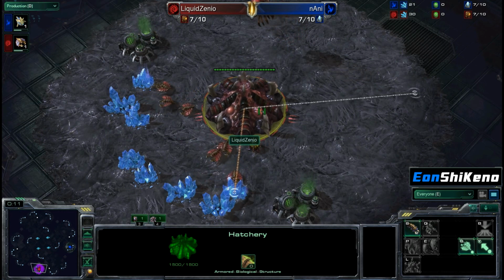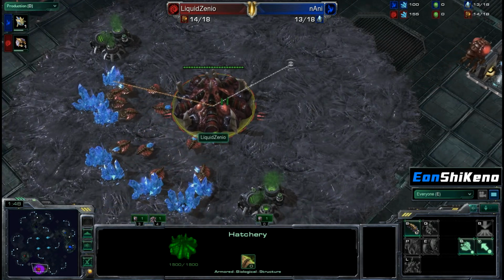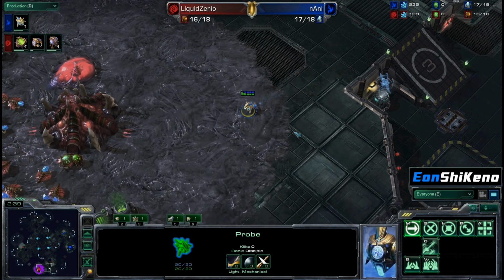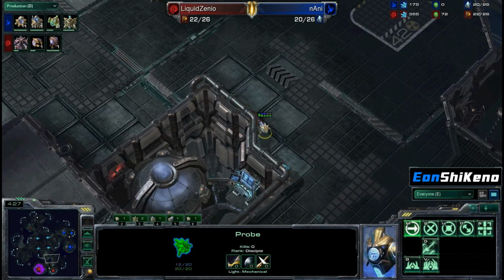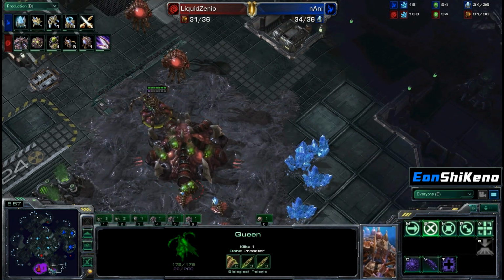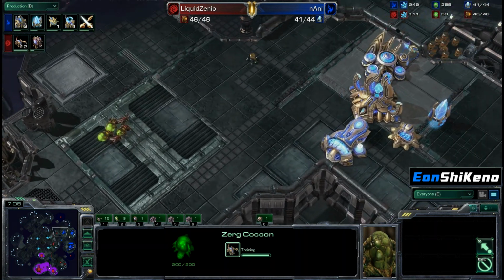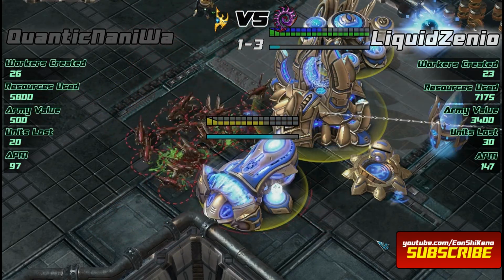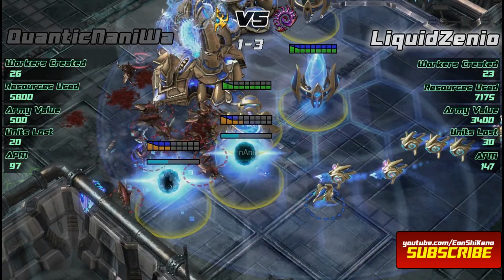Zenio vs Naniwa ZvP Game 4 Starcraft 2 EonShiKeno